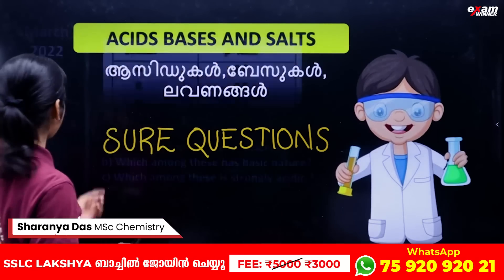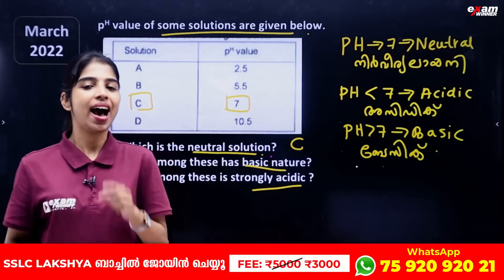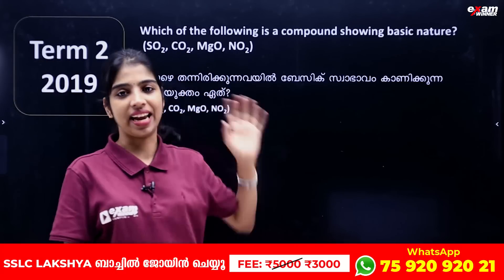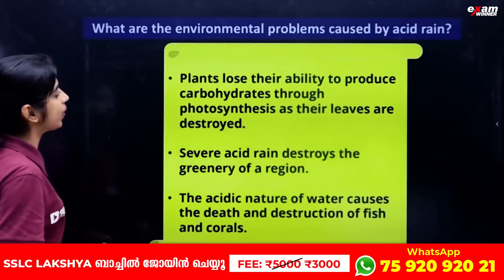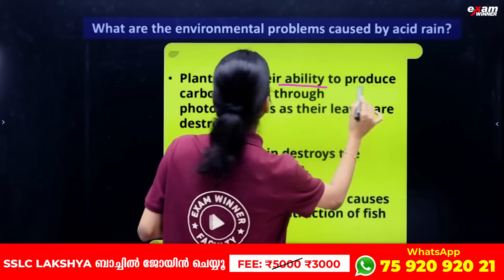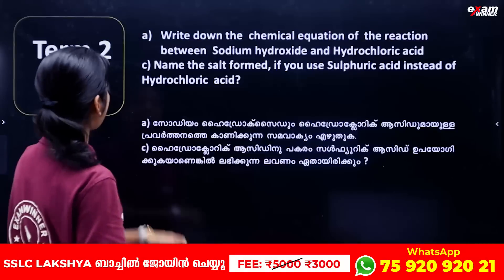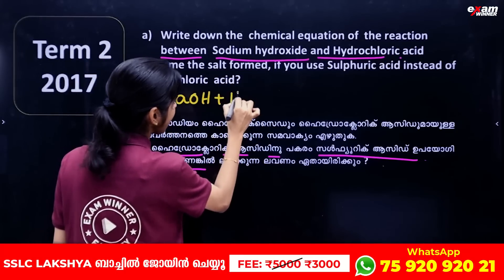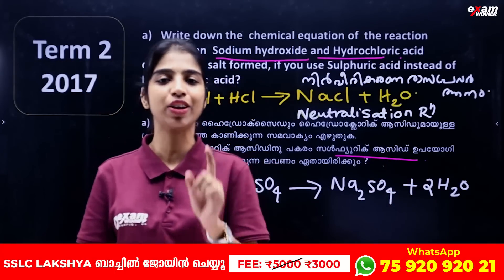Class 9 Chemistry | Acid Bases and Salts | Sure Questions | Exam Winner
💥💥 For Free Live Class Notes Join Exam Winner Class 9 Free WhatsApp Community💥💥